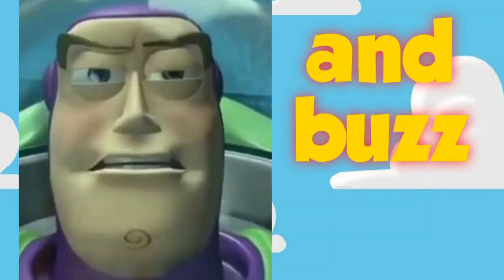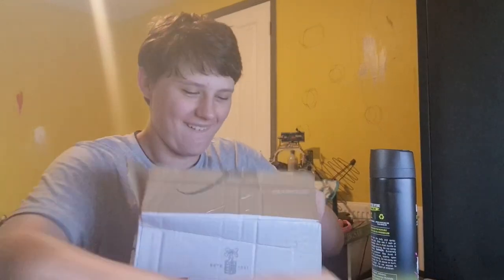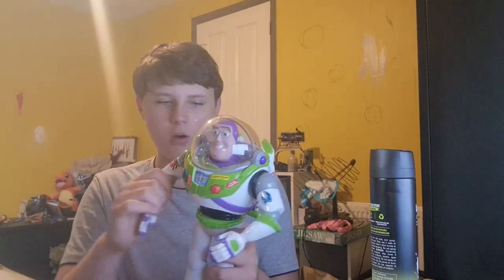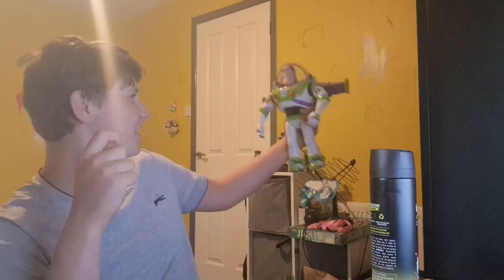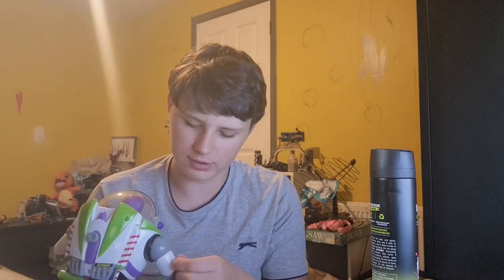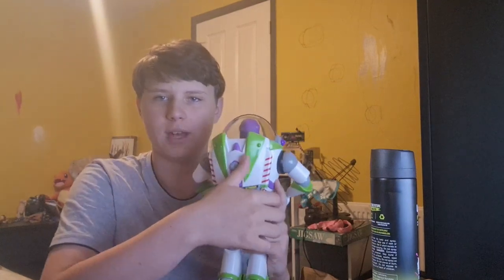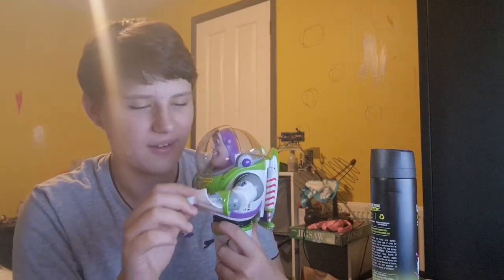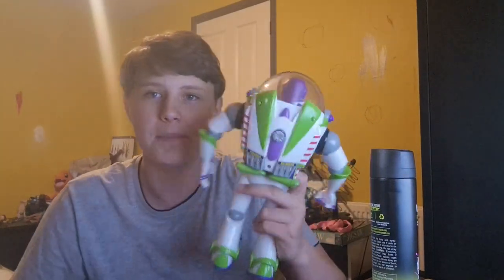the buzz lightyear reveal and review